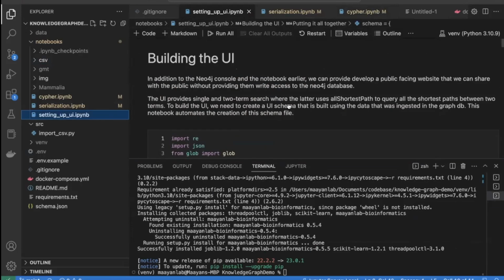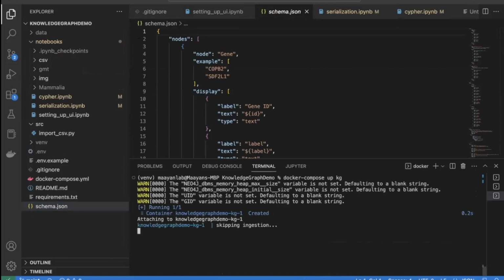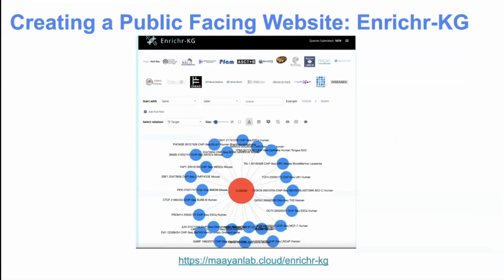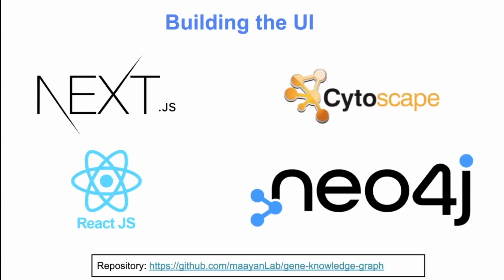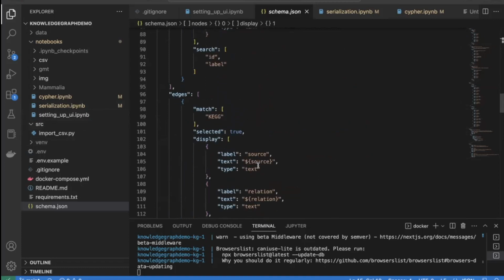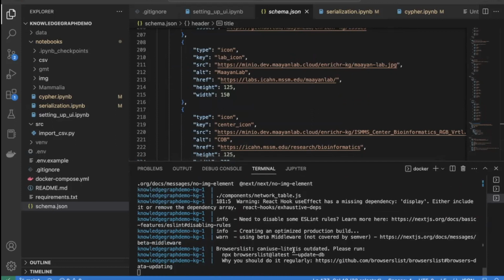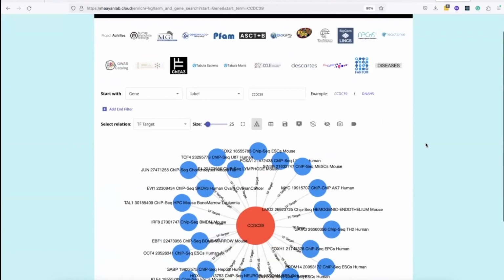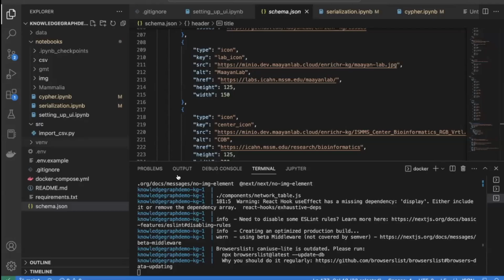BSR 6806: Lecture 5 - Part 5 - Web UI for a Neo4j Database - Erol Evangelista - ISMMS - Spring 2023